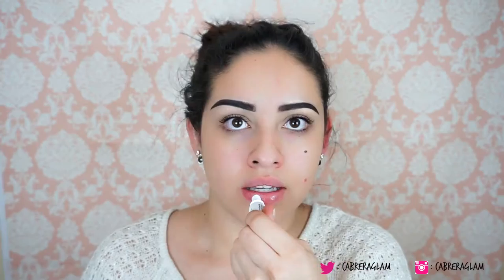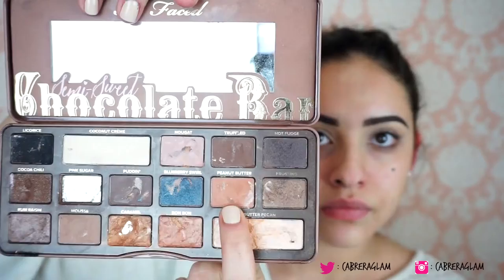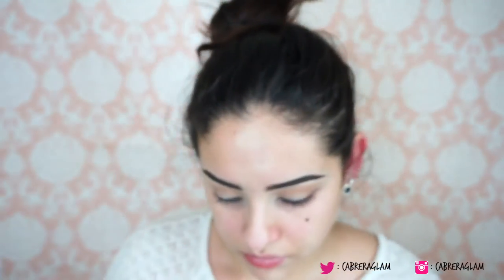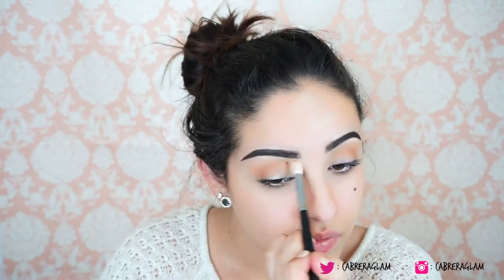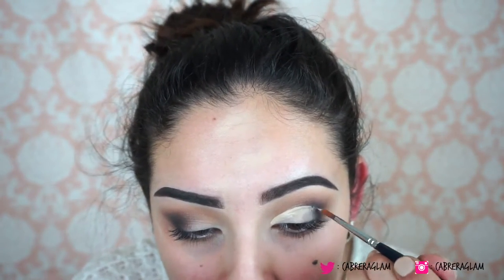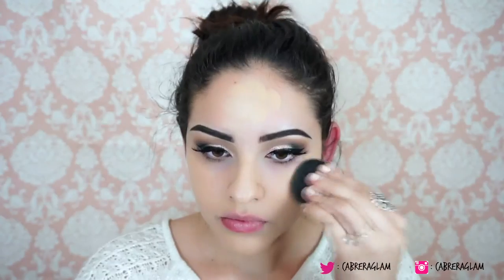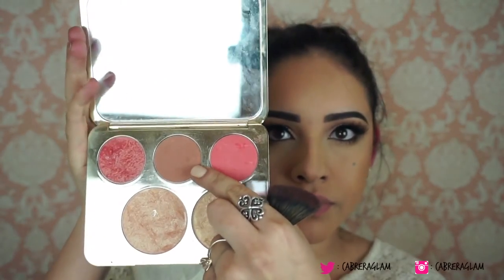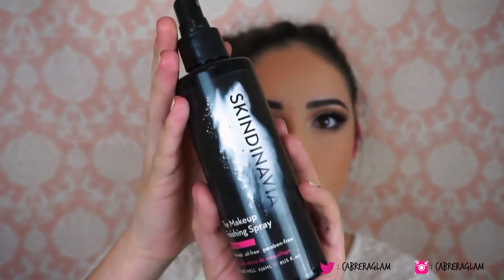BRIDAL GLAM! | Daniela Cabrera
Holy shit this video finally went up! I don't know what's up with Youtube but I tried for TWO days to upload this dang video. Any who I hope you guys enjoy it!

PRODUCTS USED:
Maybelline Fit Me Concealer (shade 20)
ABH Soft Peach single shadow
Too Faced Semi-Sweet Chocolate Bar Palette (Peanut Butter)
ABH Modern Renaissance (Burnt Orange)
ABH Fudge single shadow
TF Semi Sweet (Licorice)
Milani 2 in 1 foundation (02)
BeccaxJaclynHill face palette (amaretto)
BeccaxJaclynHill Champagne Pop
Skindinavia Bridal Setting Spray
ABH Dipbrow in Ebony

BRUSHES:
Beauty.Blender Pro (black)
Morphe E1
Mikasa F200 Stippling Brush
Morphe E4
Morphe M433
Morphe M441
Morphe R38